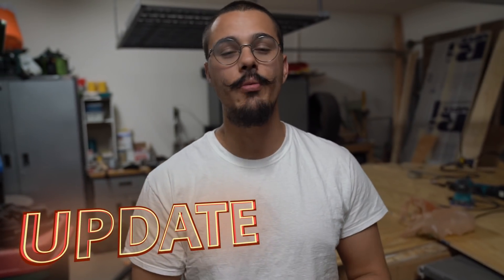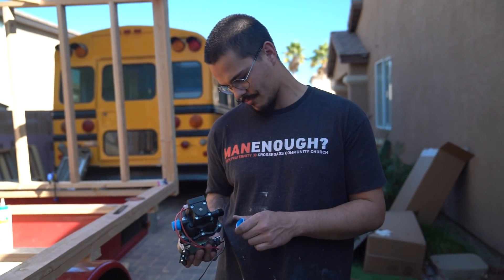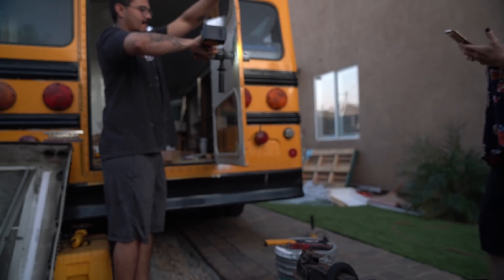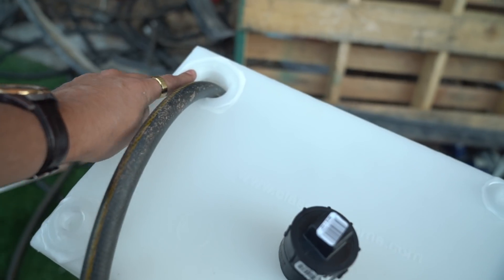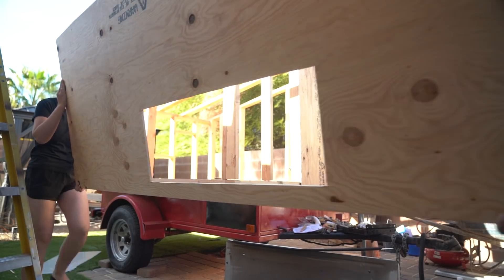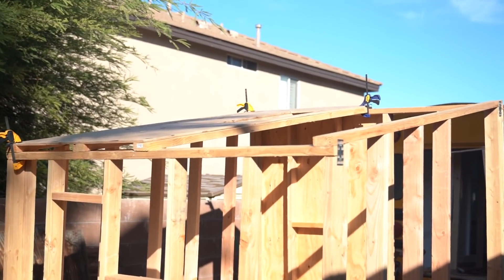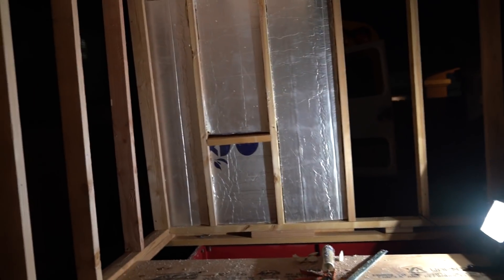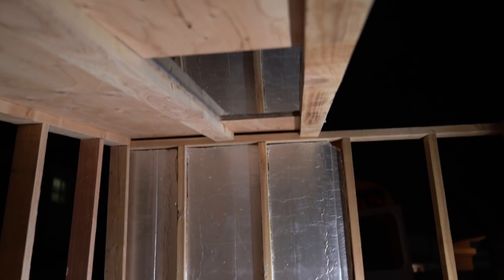Installing The Trailer Skylight! | Skoolie Build (Ep.19)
⬇️Our Equipment! ⬇️

For the Son of Man came to seek and to save the lost.

Luke 19:10